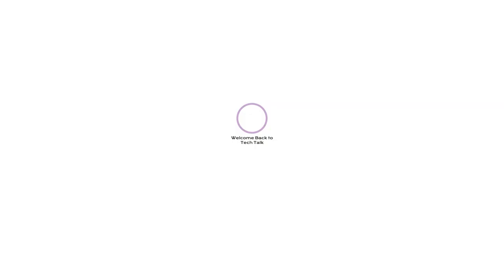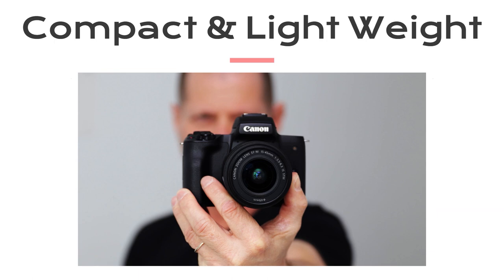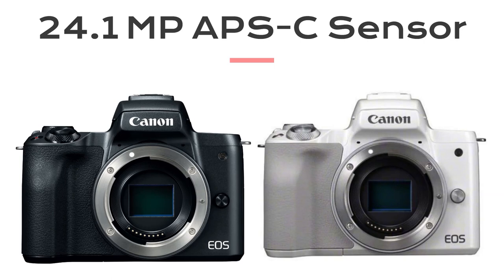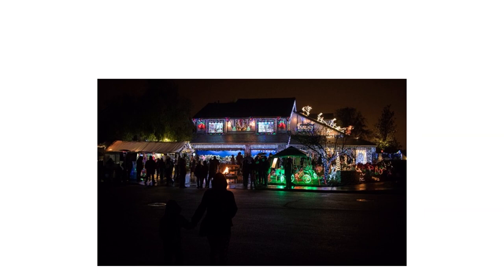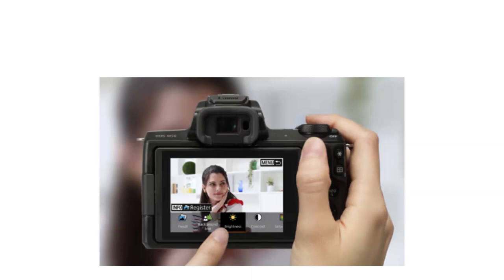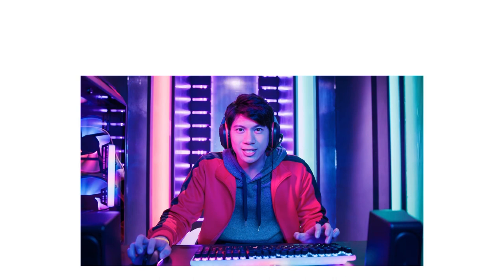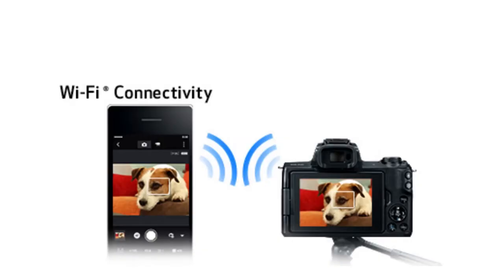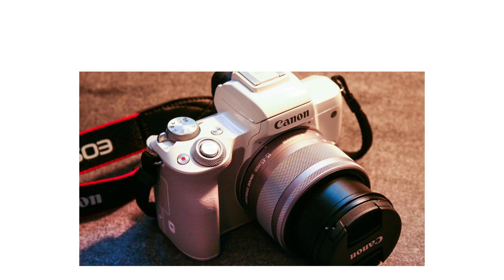Canon EOS M50 | Mirrorless Camera | Ultimate Vlogging and Video Camera | Specs & Details | Tech Talk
📷 Ready to elevate your vlogging and video content to the next level? Look no further than the Canon EOS M50! In this comprehensive video, we not only dive into the impressive specifications and details of this mirrorless camera but also share invaluable tips for vloggers and videographers. 🎥

The Canon EOS M50 is a versatile powerhouse, known for its exceptional video capabilities and compact design. Join us as we unravel the features that make this camera a favorite among content creators.

🔍 Specs and Details: We'll take an in-depth look at the camera's specs, including its 4K UHD video recording, 24.1-megapixel sensor, Dual Pixel autofocus, and more. Discover how these specs translate into stunning video and photo quality.

🌟 Vlogging Made Easy: Learn how the M50's flip-out touchscreen and exceptional autofocus make it a dream come true for vloggers. We'll share practical tips on setting up your camera for vlogging success.

🎙️ Audio Excellence: Explore the camera's audio capabilities, including its built-in microphone and external microphone support, ensuring your audio is as professional as your visuals.

🌆 Low-Light Brilliance: See how the M50 excels in low-light conditions, allowing you to capture captivating content even in challenging lighting situations.

💨 High-Speed Autofocus: Discover the camera's rapid Dual Pixel autofocus system, perfect for keeping moving subjects in sharp focus during your videos.

🌐 Connectivity: Explore the M50's connectivity options, including Wi-Fi and Bluetooth, which simplify content sharing and remote control.

📚 Videography Tips: We'll share pro-level videography tips and tricks that will help you create cinematic videos with the Canon EOS M50.

Whether you're a seasoned vlogger or a videography enthusiast, the Canon EOS M50 has everything you need to bring your creative vision to life. Join us on this journey to unlock the full potential of this incredible camera.